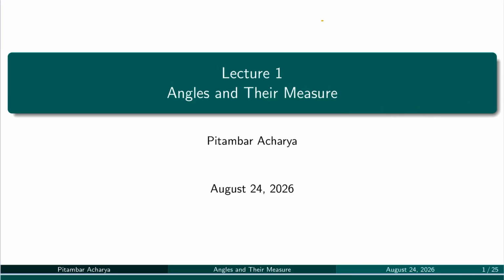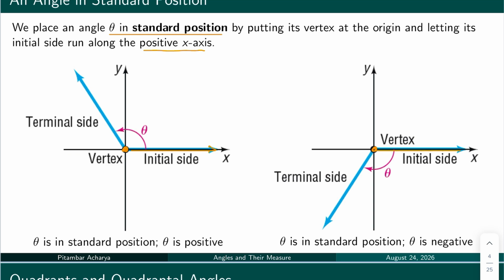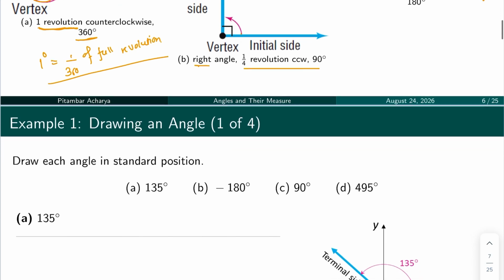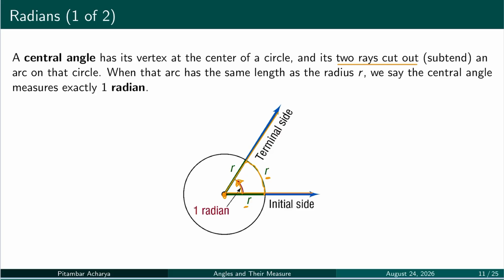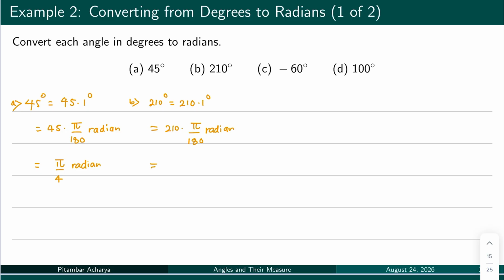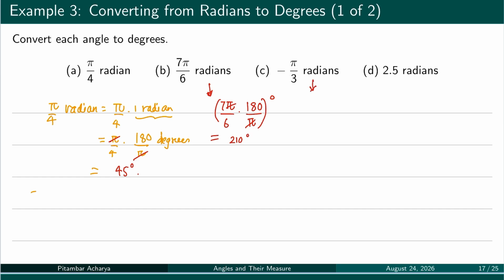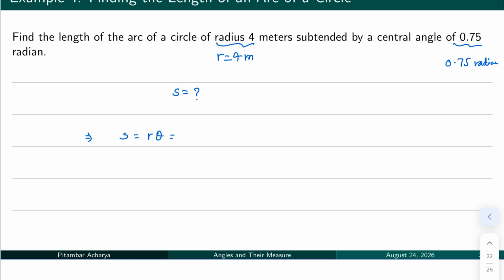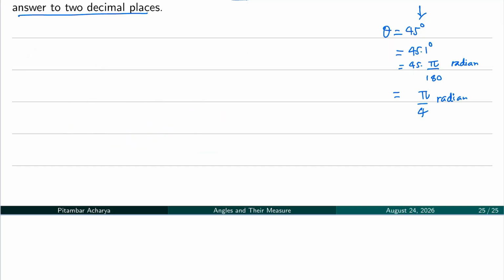Lec 1: Angles and Their Measure